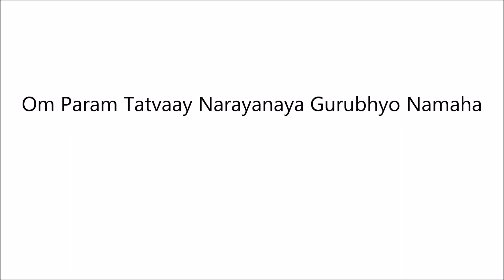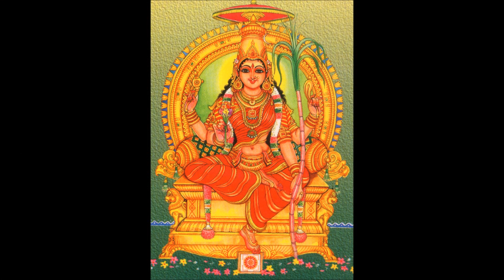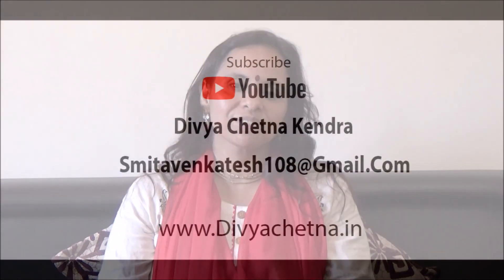Part 4 | Lalita Dhyana Mantra Worship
Lalita Sahasranama or 1000 names of Sri Lalita Devi, is one of the many ways, to worship Divine Mother. It is an integral part of Sri Vidya worship. The purpose of this video is to help devotees understand  the meaning of these 1000 names .These names describe the form and various pastimes of Divine Mother alongwith hints of different paths of worship. These wonderful names have been explained in a lucid manner,  so that everyone who hears can connect with Sri Lalita Devi wholeheartedly.

Mrs.Smita Venkatesh, disciple of Swami Divya Chetnananda, through her experiences in the Sri Vidya Sadhana has tried to share it, in order to encourage everyone to practice Lalita Sahasranama and derive the highest benefits of both Material and Spiritual Satisfaction!

📂  *PDF OF STOTRAS*  📂

*Jay Gurudev*
*Jay Lalitaambika!*

Soundarya lahari
Soundarya lahari stotram
Soundarya lahari meaning
Soundarya lahari with meanings
Soundarya lahari stotra with meanings
Soundarya lahari meaning in english
Soundarya lahari meaning in hindi
Soundarya lahari meaning in malyalam
Soundarya lahari meaning in telgu
Soundarya lahari meaning in kannada
Soundarya lahari meaning in tamil
Soundarya lahari meaning of each sloka
Soundarya lahari benifits
Soundarya lahari song
Soundarya lahari with lyrics
Soundarya lahari stotra parayanam
Lalitha devi
Lalitha Sahasranamam
Lalitha tripura sundari
Lalitha tripura sundari stotram
Lalitha trishati stotram
Lalitha tripura sundari ashtothram
Lalitha devi songs
Lalitha panchratnam
Lalitha chalisa
Devi maa
Devi Mahatmyam
Durga Chalisa
Srividya
Sriyantra
Sadhana
Das mahavidya
Das mahavidya mantra
Das mahavidya stotram
Manidweepa varnana
Manidweepa varnana pooja vidhanam
Devi Bhagwat
Devi bhajan
Devi
Khandoba
Kaal bhairava
Bala tripura sundari
Bala devi
Bala tripura sundari devi
Bala tripura sundari mantra
Bala tripura sundari stotram
Jay mata di
Shree Matrey Namaha